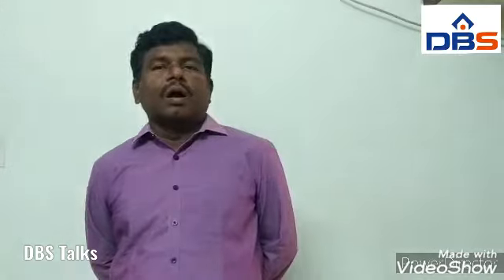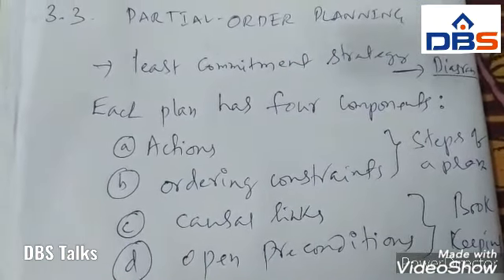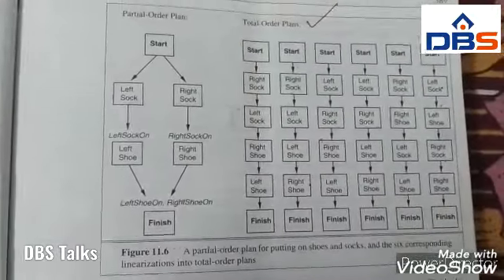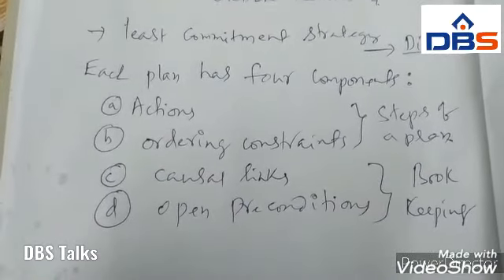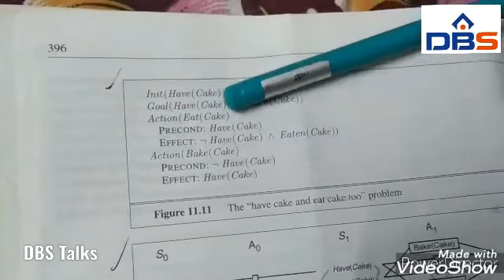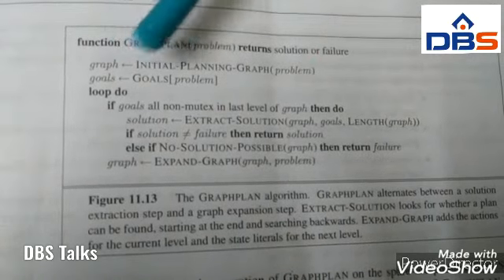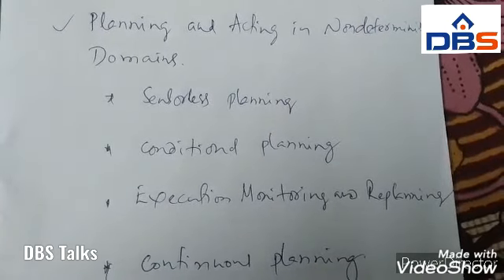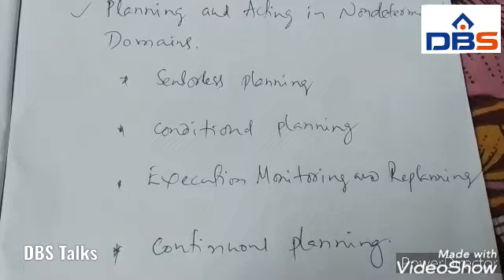Artificial Intelligence - Learning - partial order planning and planning graphs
this video contains the detailed explanation about planning problems .

Subject Title: Artificial Intelligence

Branch: III BTECH II SEMESTER, CSE

UNIT- No: 3

Unit Name:  Learning

TOPIC NAME: partial order planning and planning graphs

Thanks to Mr.varaprasad Garu
DBSIT - KAVALI
if you found this video Helpful LIKE it,